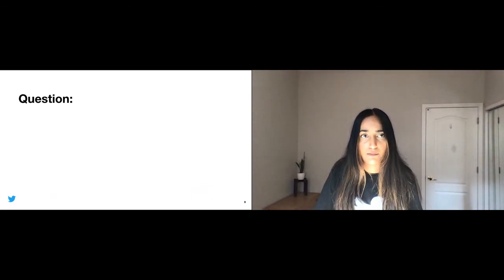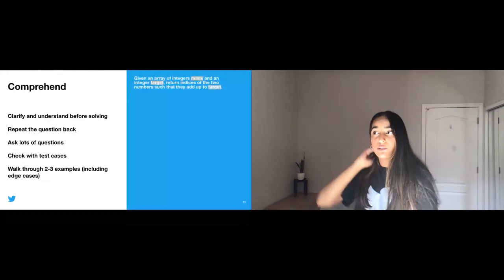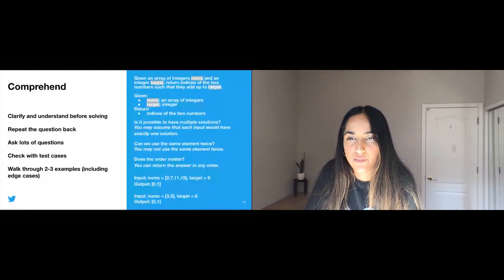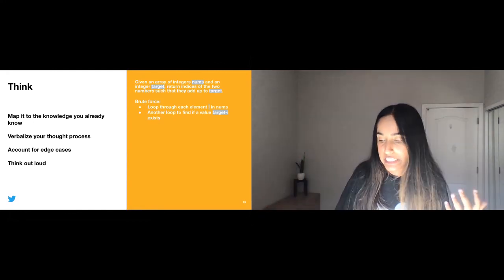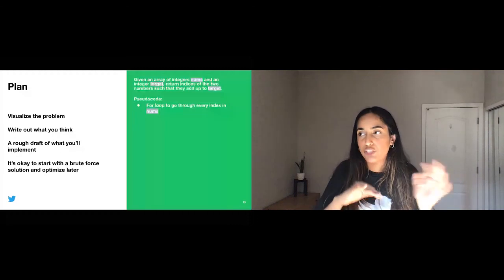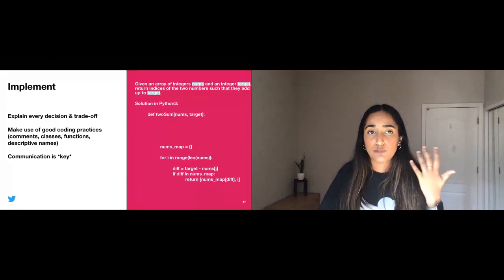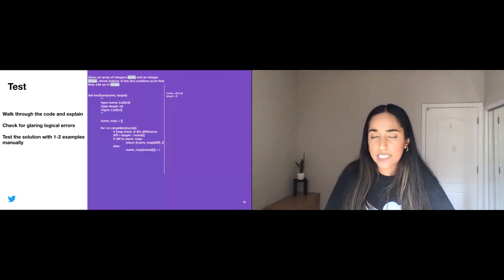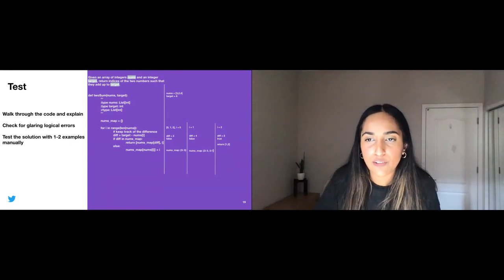ShellHacks 2020 | Ace Your Coding Interview! That's The Tweet by Twitter